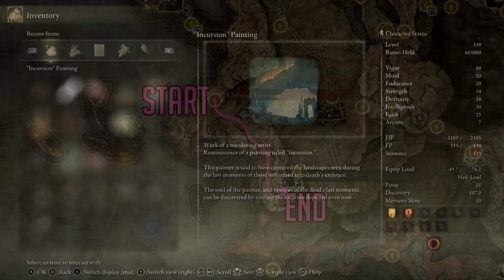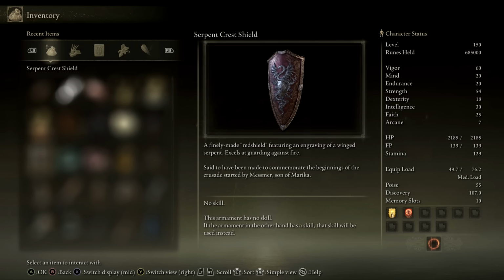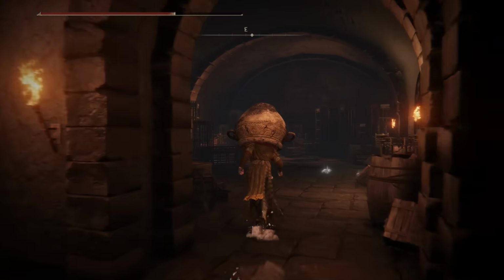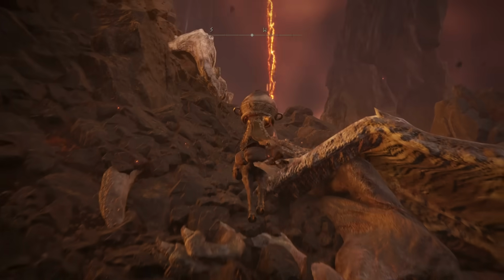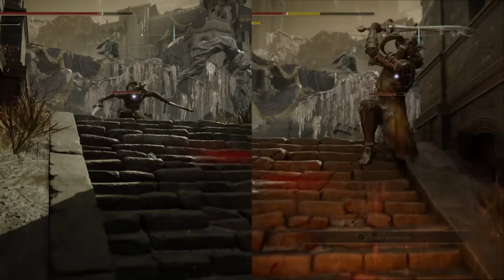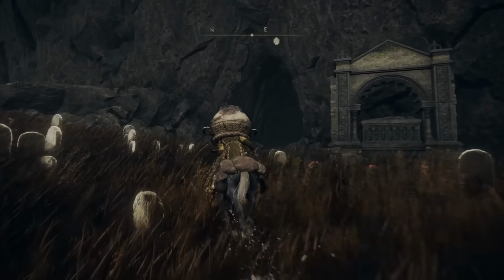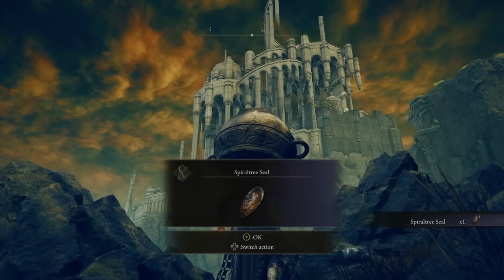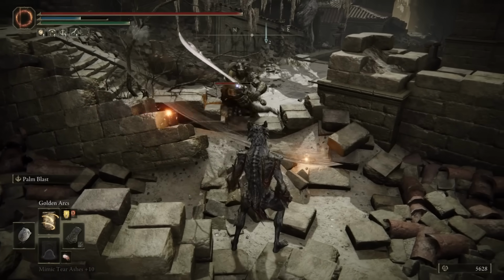Shadow of the Erdtree - Unlock the New STONE DRAGON & 2 Secret Weapons - Painting Guide Elden Ring!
All 3 new paintings & secret rewards in the DLC & they're awesome! Enjoy!

Monster Hunter can wait for now as we delve into Elden Ring and its Elden Ring gameplay with this Elden Ring guide and Elden Ring tips tricks and Elden Ring location and Elden Ring bosses and Elden Ring location how to and Elden Ring best weapon Elden Ring dex int str arcane faith build Elden Ring best build Elden Ring Shadow of the Erdtree gameplay Miquella Messmer the impaler new bosses boss weapon incantation sorcery spell magic story lore Shadow of the Erdtree new weapon ash ashes of war Elden Ring Shadow of the Erdtree new weapon gameplay Shadow of the Erdtree Dueling Shields Throwing Blade Weapons Reverse-grip swords light greatswords perfume bottles beast claws heavy katana hand-to-hand hand to hand dryleaf arts scadutree fragments all new weapon weapons Shadow of the Erdtree painting paintings incursion domain of dragons the sacred tower secret hidden location spiral spiraltree seal boss fight dragon form serpent crest shield rock heart priestess heart!